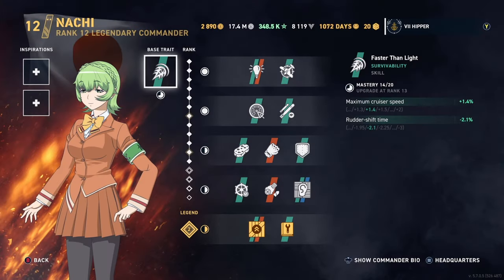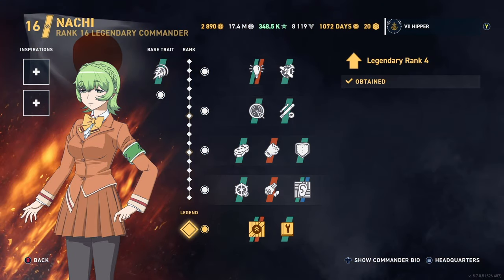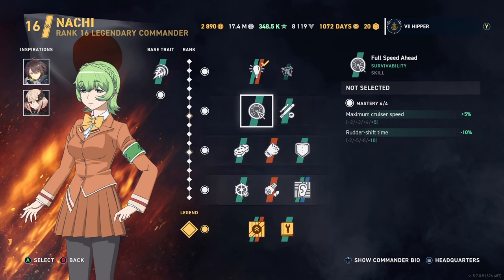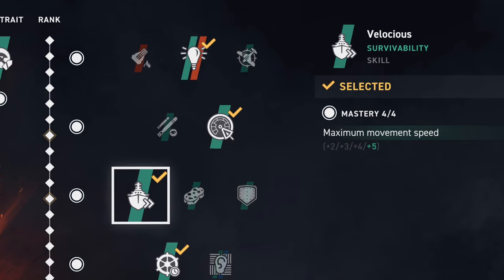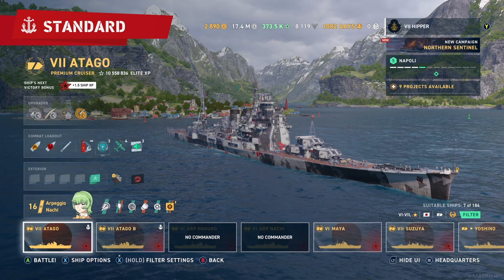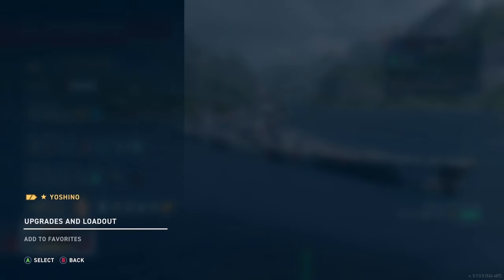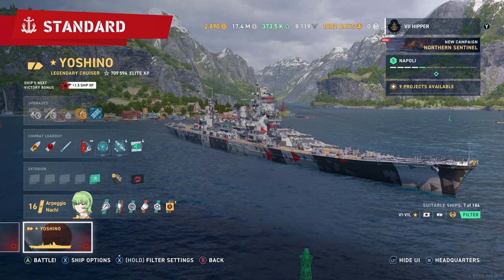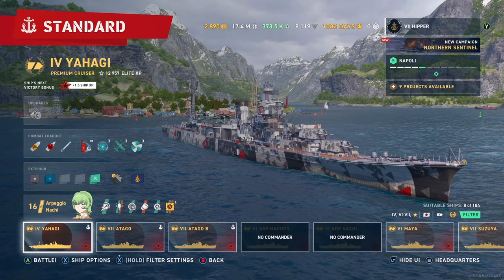Maxing Arpeggio Nachi (World of Warships: Legends)